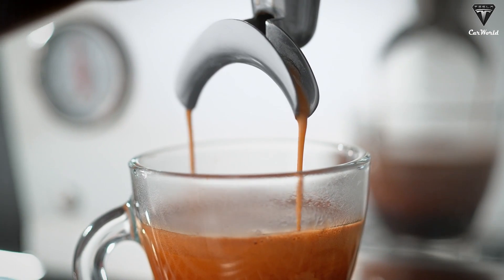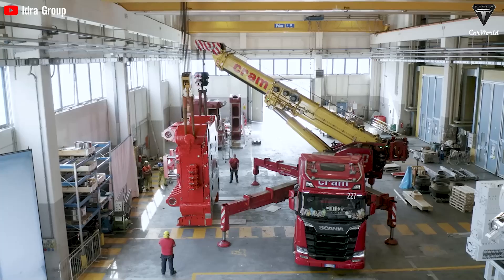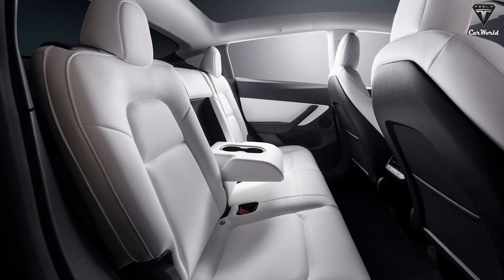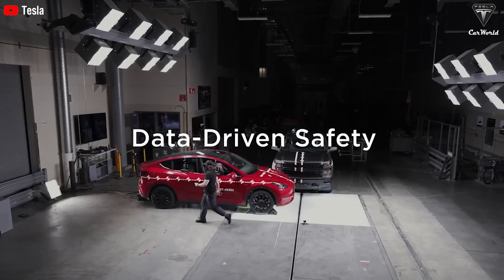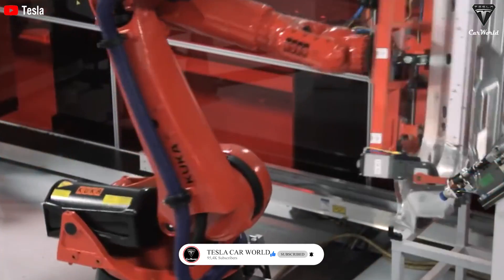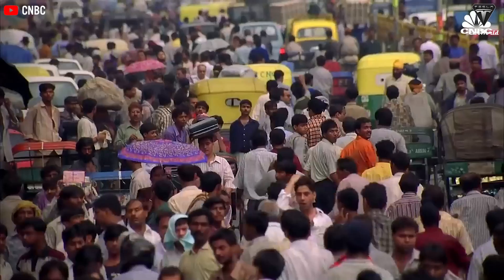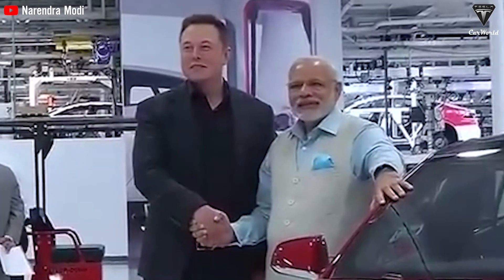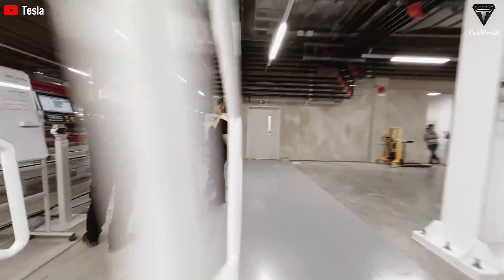The Tesla Phenomenon: Elon Musk Unveiled Why the World is Astounded by the 40-second Car?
01:44 How is it possible to produce the new Model Y in 40 seconds?
04:38 How is making a car in 40 seconds beneficial for Tesla?
06:31 How impressive are the parameters at Giga Shanghai?
08:57 How is Tesla planning for a new factory?
11:54 Why is India a potential country for Tesla?
So how was an electric car built in 40 seconds, and how is Tesla rolling out new plans?
Tesla delivered a record number of 466,140 vehicles globally in the second quarter of this year. Tesla sold 247,217 electric vehicles in China, contributing 53% of global deliveries. Before that, Giga Shanghai produced its 1 million Tesla EV in August 2022, which is an important milestone and a big record for the entire automotive industry as a whole. But most of all, this is notable considering Tesla's latest record of 40 seconds to complete a new Model Y. This record reflects the sheer scale and efficiency of Tesla's manufacturing process at Giga Shanghai.
Why is it possible to produce the new Model Y in 40 seconds?